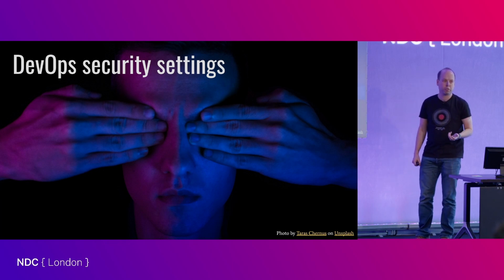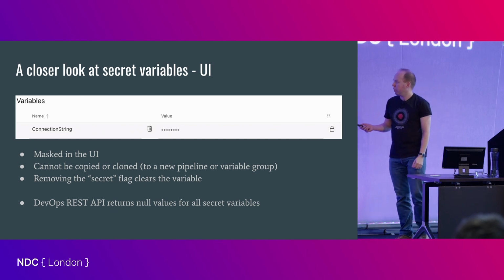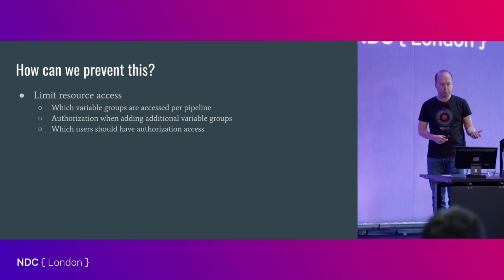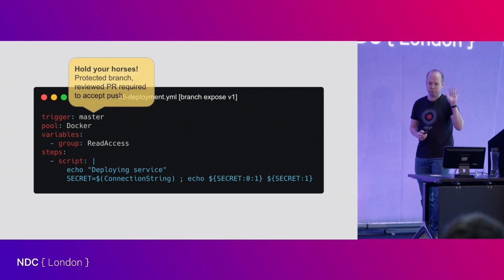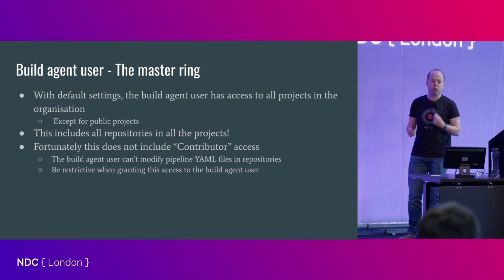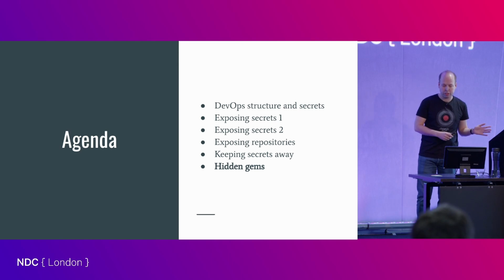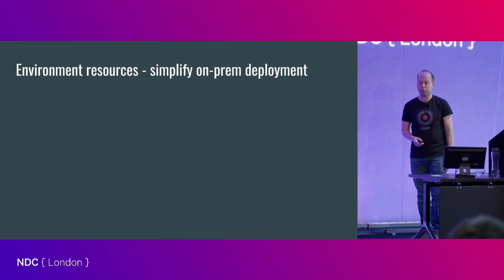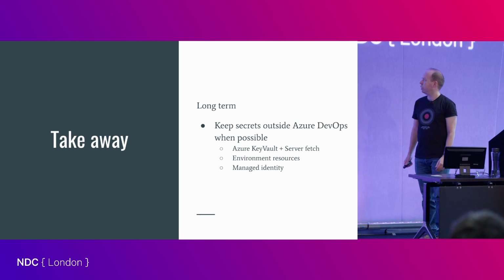How to steal Azure DevOps secrets - Björn Weström - NDC London 2023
Using a CI/CD platform is a no brainer given the huge improvement in productivity that it brings. For applications to be successfully deployed, they need environment specific configuration. This configuration typically contains secrets, such as service account credentials and connection strings to production databases. You thought placing them as secrets in a variable library keeps them safe?